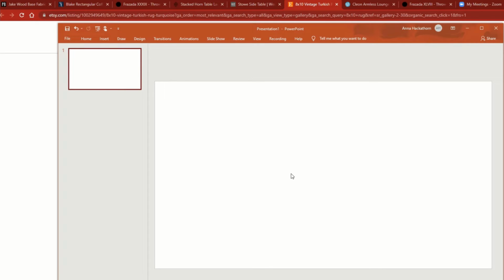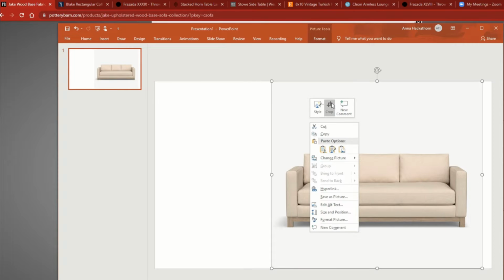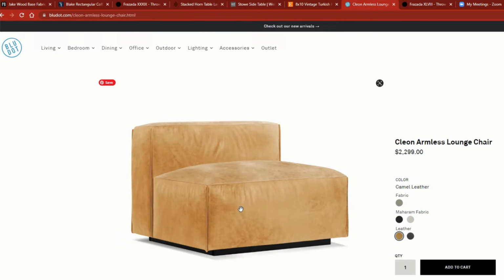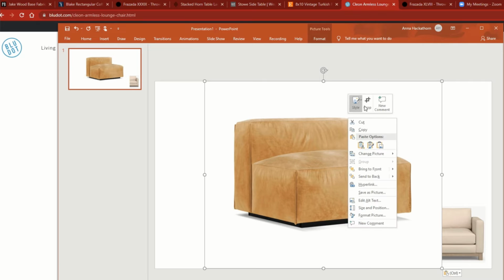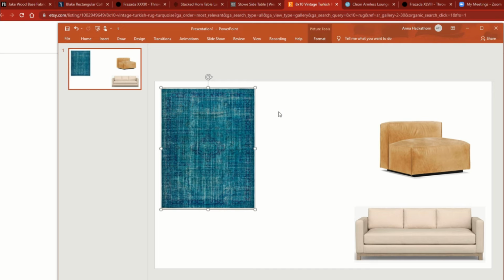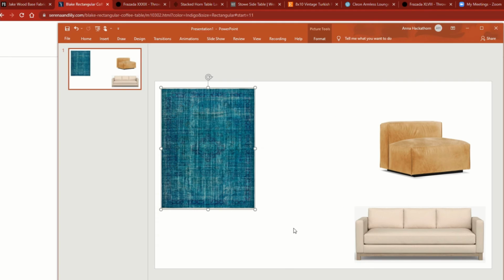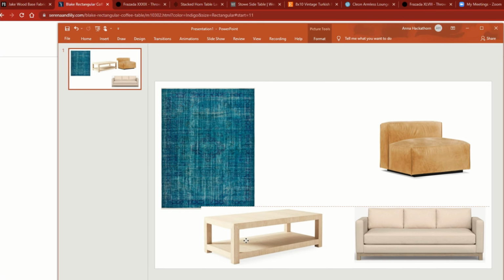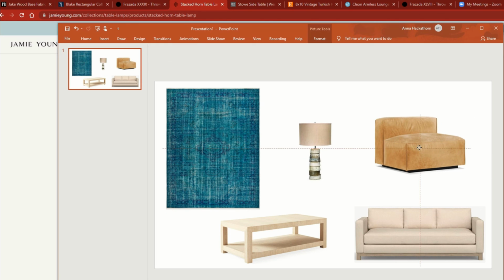How To Make A Mood Board or Design Board For Your Home Interiors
➡️ Power Point tutorial. Watch our interior design classes online to understand the importance of planning ahead. As a visualization tool to get an idea of what pieces will look like together, creating a simple mood board or design board can be an extremely helpful step to take before purchasing furniture, rugs, art and accessories for your rooms.

➡️ FOLLOW PLAN + ELEVATE to learn more about Online Interior Design !!!

➡️ GET STARTED with our COMPLIMENTARY 30-MINUTE VIDEO OF THE “TOP 10 TIPS TO DESIGN YOUR HOME LIKE A PRO”

➡️ Learn from the Experts about how to do Interior Design for YOUR OWN HOME!

➡️ We offer Interior Design Classes Online for Real People, with Real Homes.

APPROACHABLE. ACHIEVEABLE AFFORDABLE.

➡️ Our lessons include dozens of VIDEO TUTORIALS and DOWNLOADABLE TOOLS. You’ll learn how to make design choices with confidence.

➡️ We also offer personal VIDEO CONSULTATION SERVICES to answer any of your individual interior design questions. These are available in half-hour sessions.

➡️ Our founder, Anna Hackathorn, has been in the business for 25 years and understands how the world of Interior Design can be overwhelming and intimidating for many people, especially those of us on a budget!

➡️ We are not just showing more inspirational photos of beautiful homes. We are teaching you HOW TO APPLY the most effective design elements to YOUR OWN HOME, and helping you to understand the process of tackling a design project FROM START TO FINISH.

➡️ This unique program is organized in a STEP-BY-STEP format and is focused on the essentials of home décor, with no ads to watch. If you are looking for Online Interior Design, you’ve found the right place!